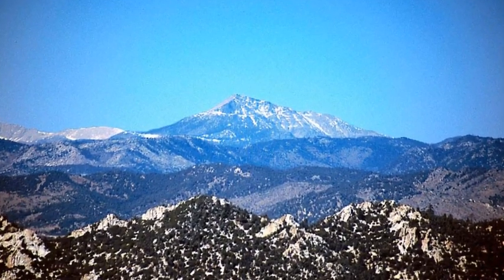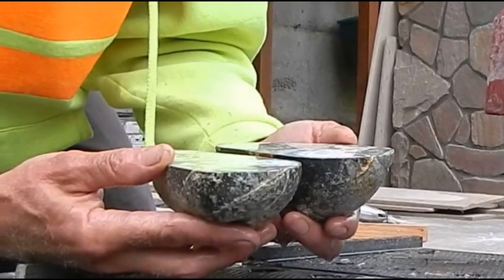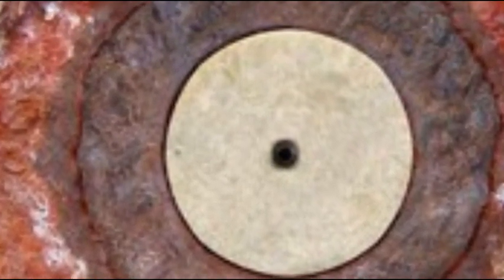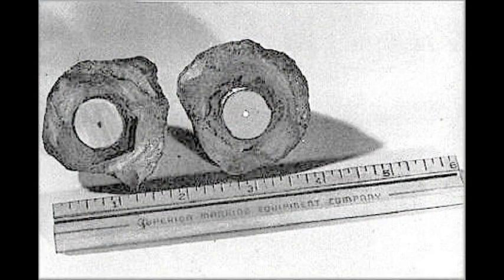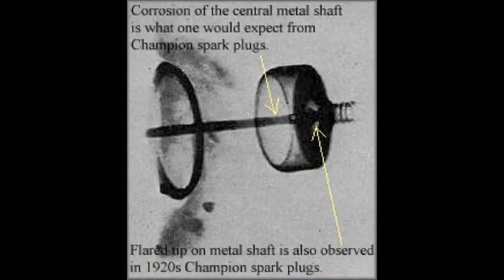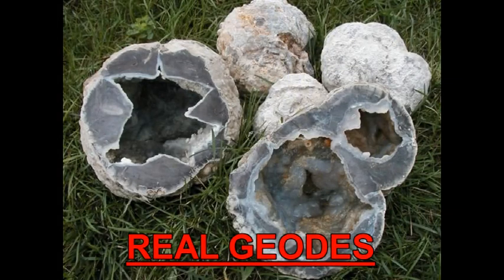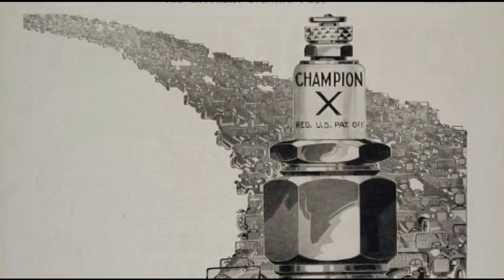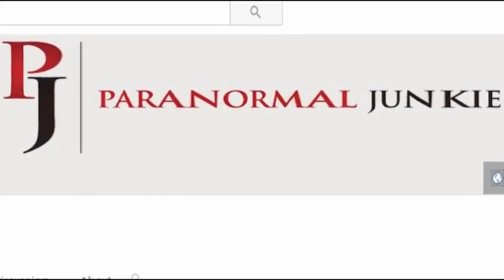THE COSO ARTIFACT EXPLAINED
CASE CLOSED ON THE ALLEGED 500,000 YEAR OLD SPARK PLUG...  OR IS IT?